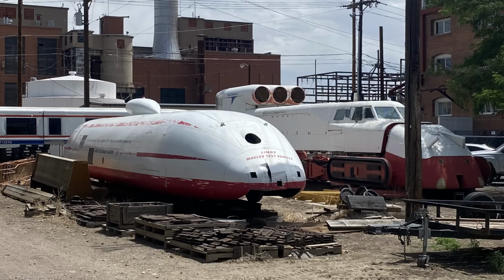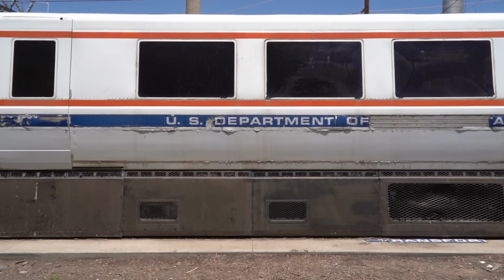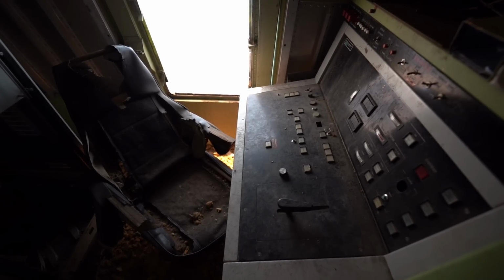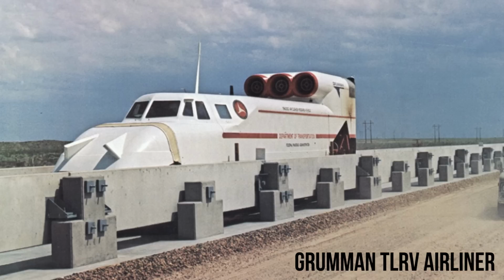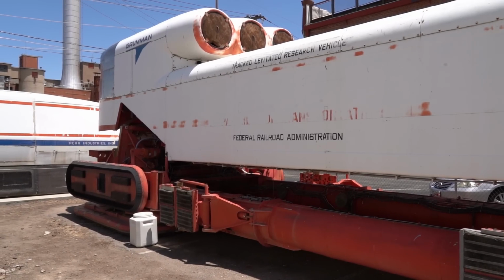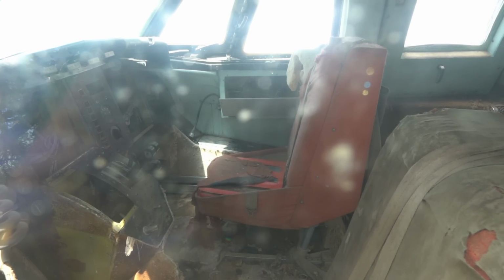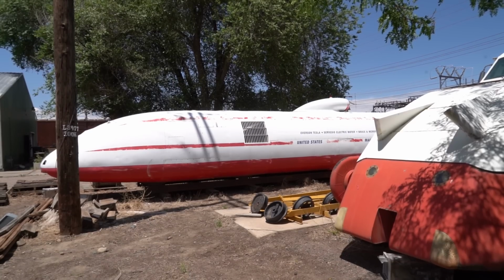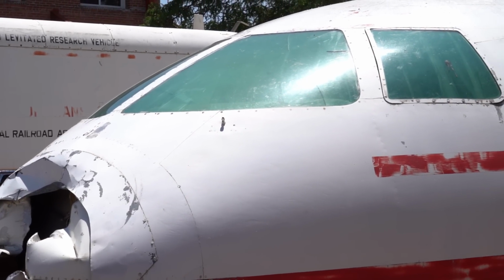Colorado’s forgotten experimental hovertrains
800+ pictures taken in over 70 countries of the best abandoned places worldwide with info

I'm in Colorado with Edwin.
In this episode we stumble upon some 70s era experimental hovertrains and were allowed to see these amazing prototypes, the Grumman TLRV, The Garrett and the Rohr.

Follow our Instagram account for daily updates and pictures